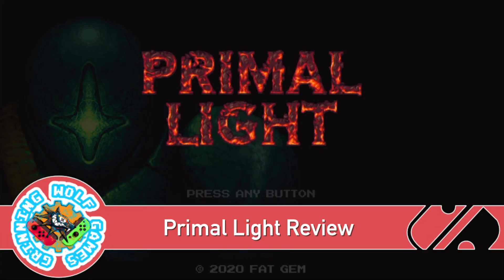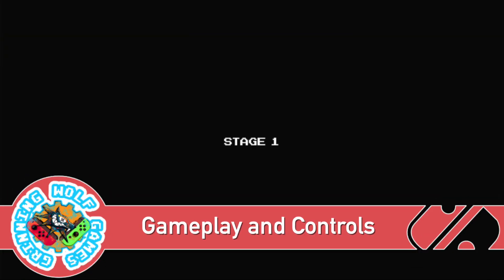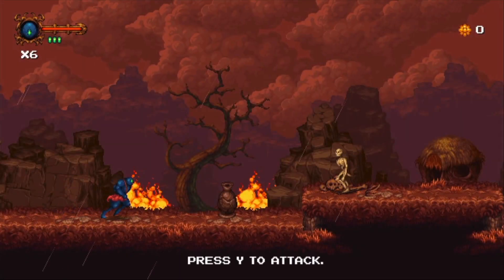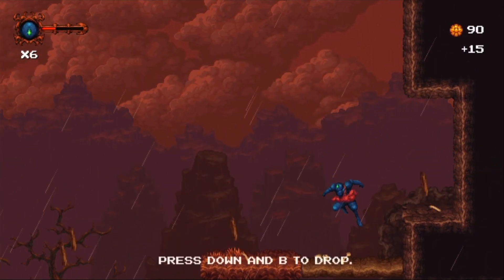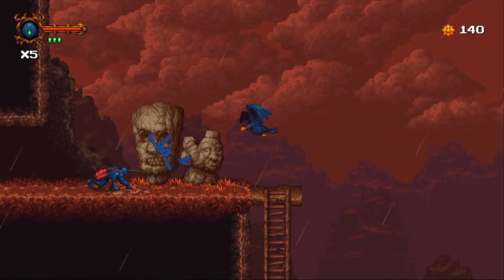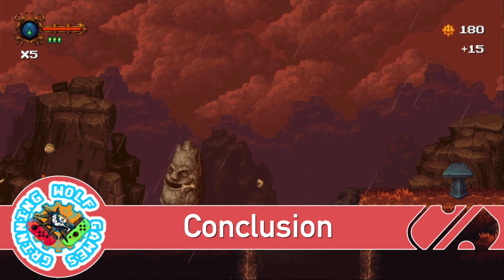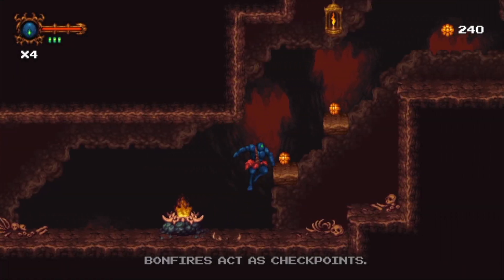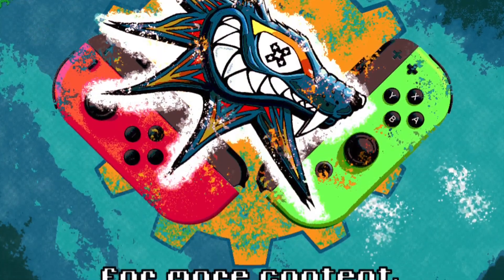Primal Light Review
*All footage and other assets were obtained from the adverts of the mentioned games or from their official websites. This edutainment video was not sponsored or endorsed by any of the mentioned parties. Please don’t sue, I have no money.

Keep On Gaming !D

-x-x--x-x--x-x--x-x--x-x--x-x--x-x--x-x-

-x-x--x-x--x-x--x-x--x-x--x-x--x-x--x-x-

I tend to get my games from them and they also have a Loyalty Program, so you can save on future purchases:

Need eshop credit? Get OFFICIAL Nintendo Eshop Cards and other bits and bobs, at SwitchUp's website and online store Get 10% 0ff by using code, SWITCHUP

CerberusAzdin

Click on this link to follow us on any social media platform

and at Good Talk HQ